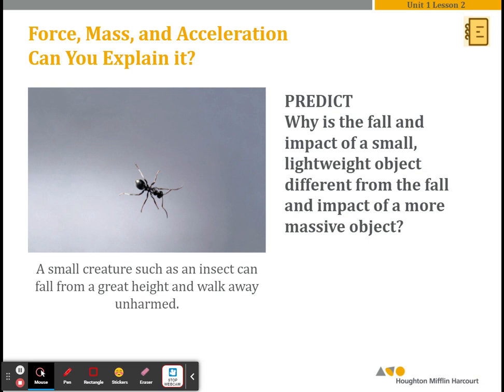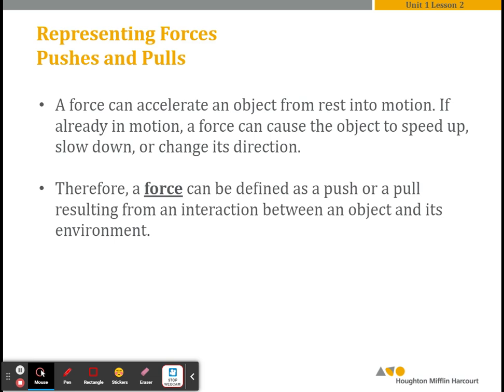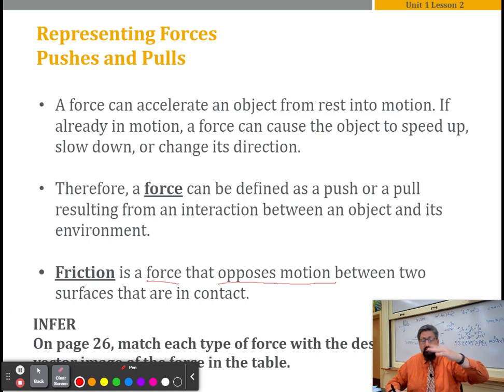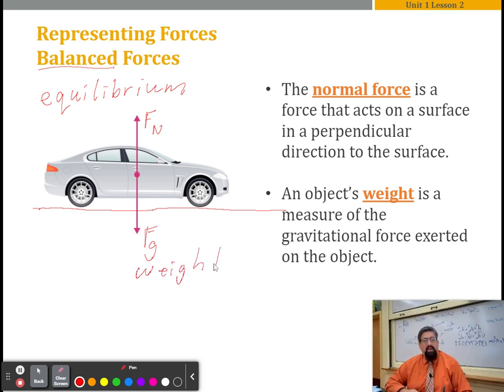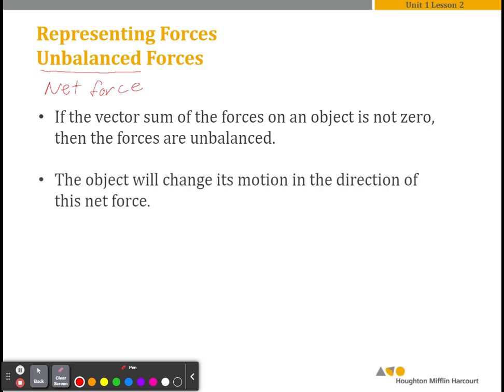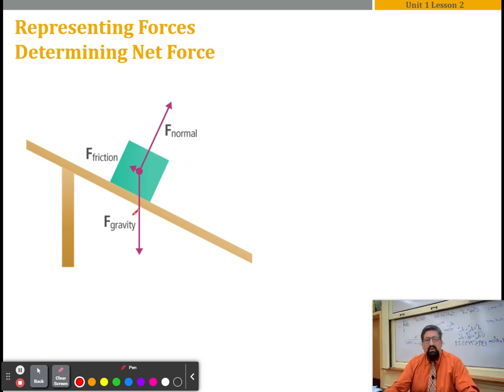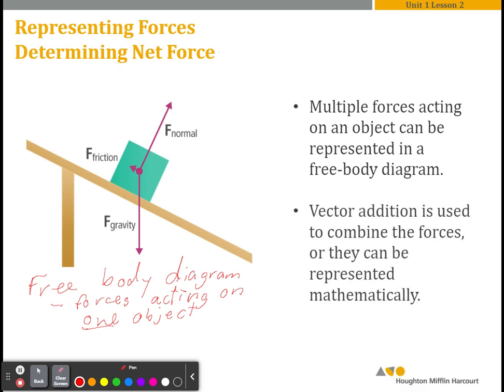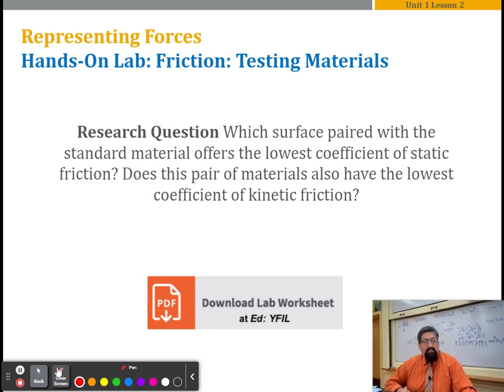1.2.1 - Representing Forces